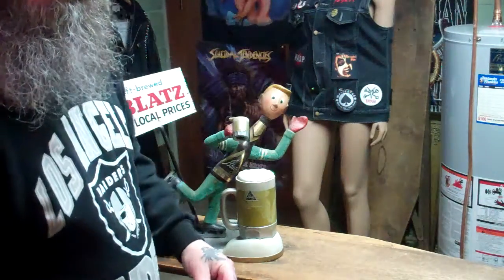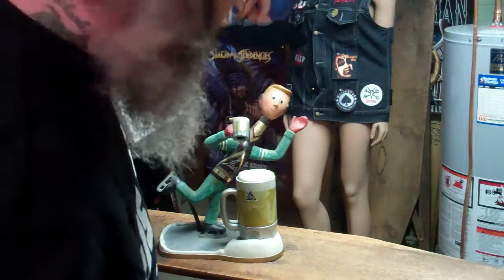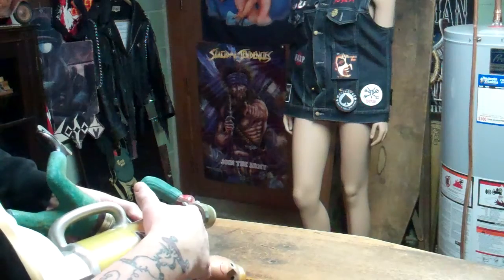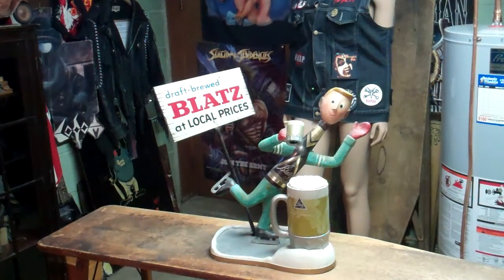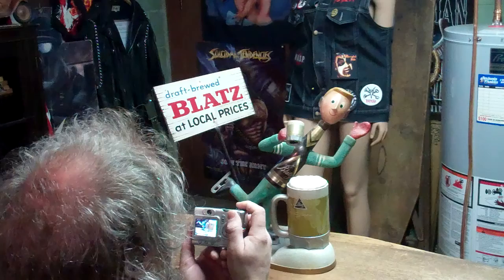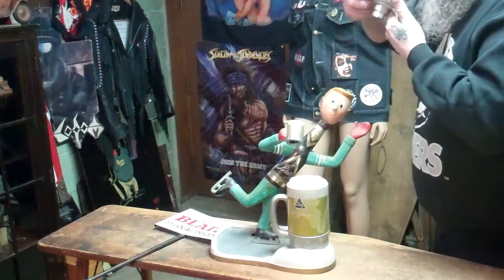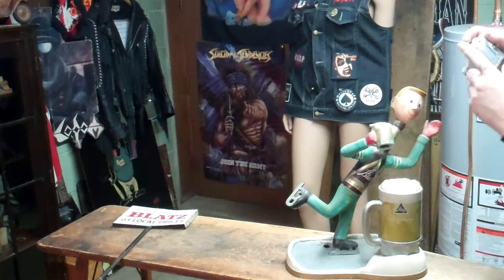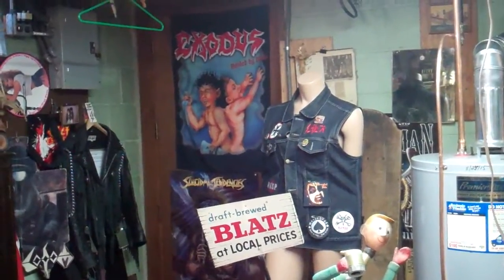Metal Mike Buzzard Junk Antiques Picker reality Blatz Beer Man Relic for Parts 1952